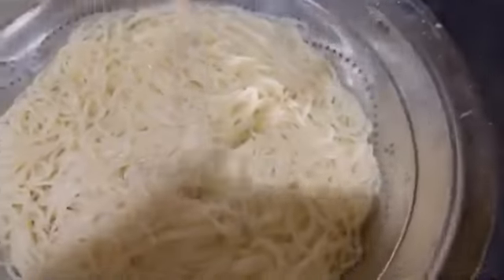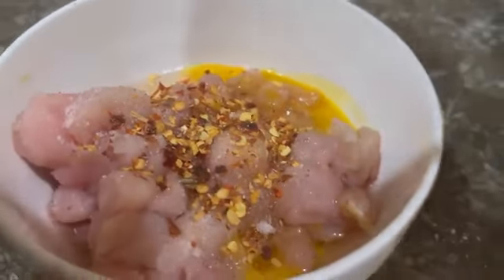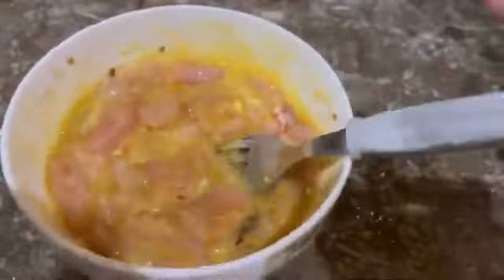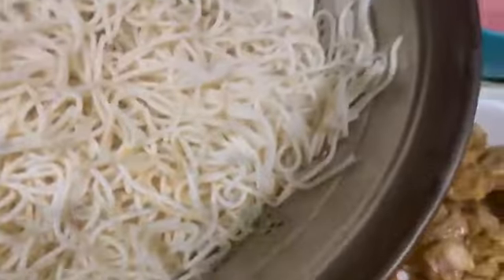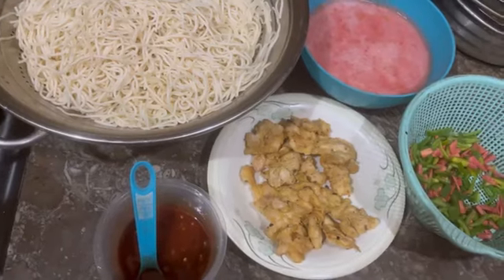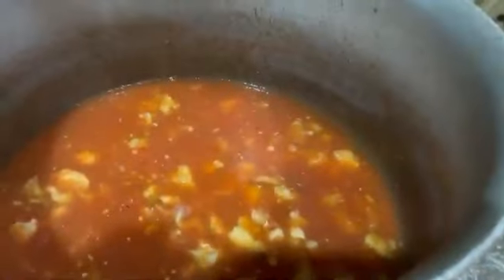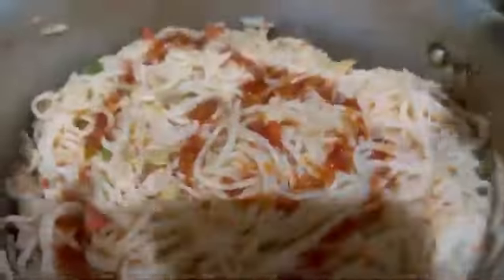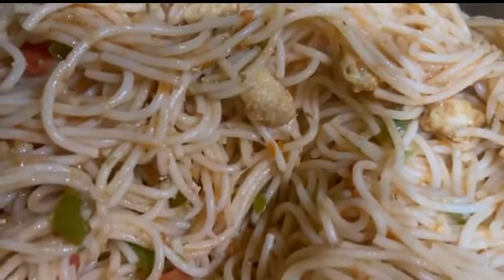Chicken Chow Mein Recipe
Hey Friends! Welcome to my candid journey of life where I love cooking and sharing recipes with everyone around.

If you liked this video, you can help me promote the channel :)

Rate the video! 👍 - I will be very happy and it will help in the growth of the channel.